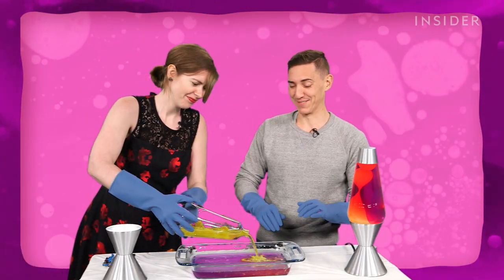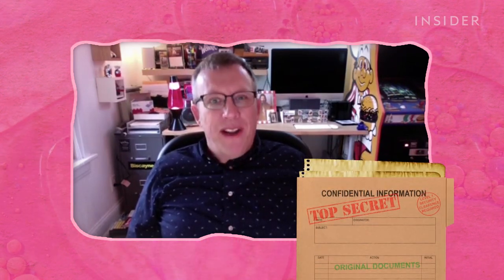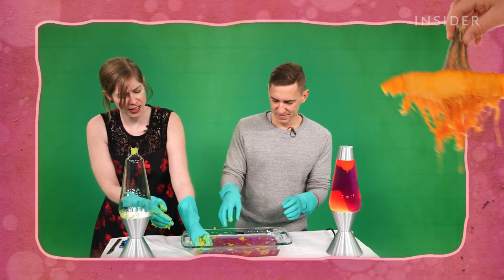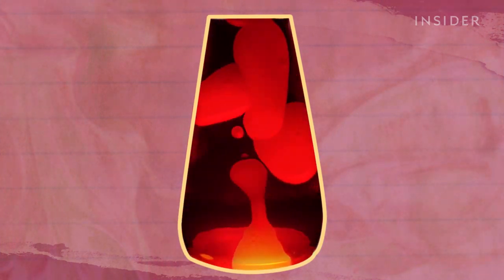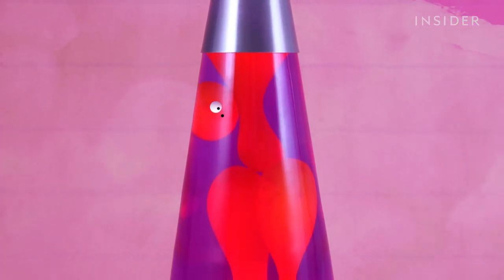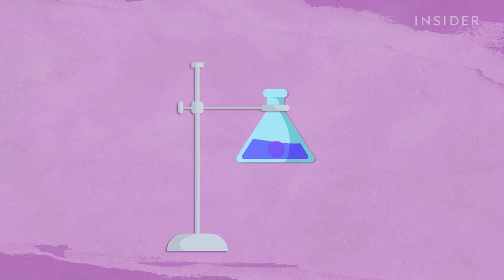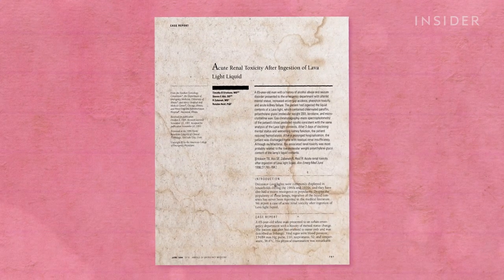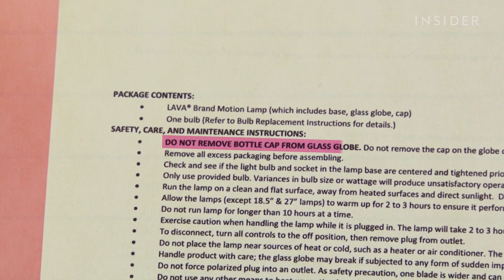What's Inside A Lava Lamp?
What's inside a lava lamp? They're not meant to be opened, but if you do pop off the cap, you’ll find paraffin wax, water, and some mystery chemicals that are essential for making the wax — or lava — rise and fall.